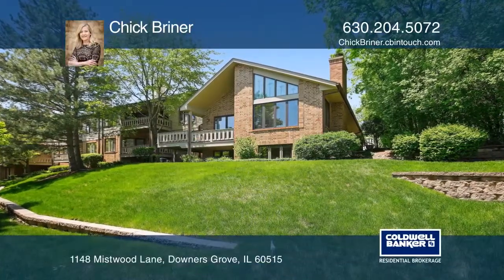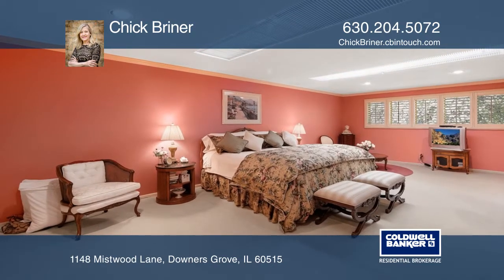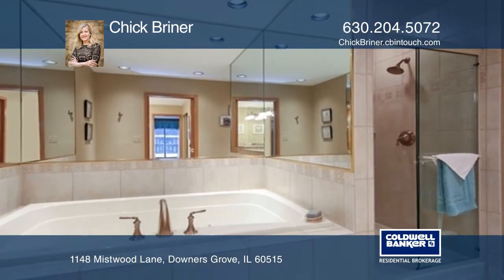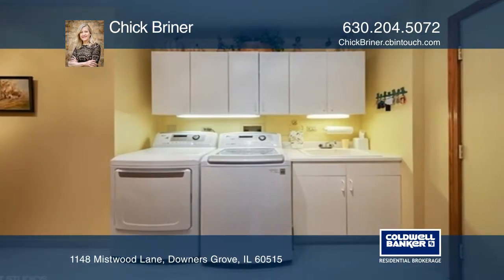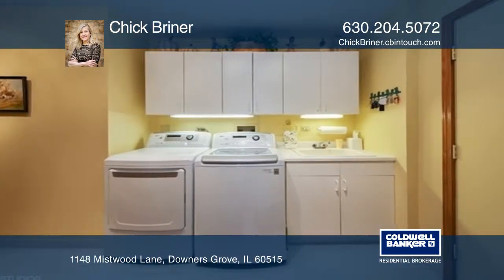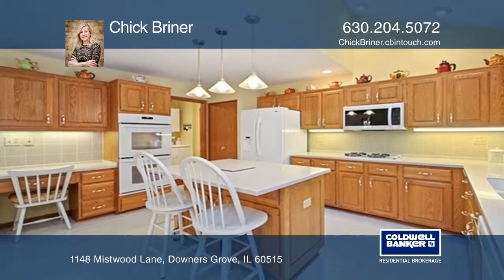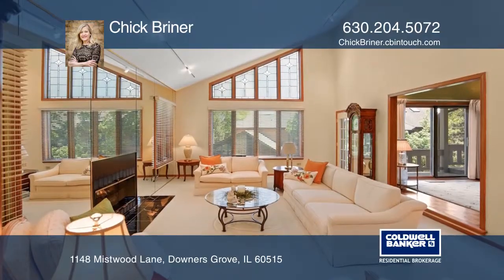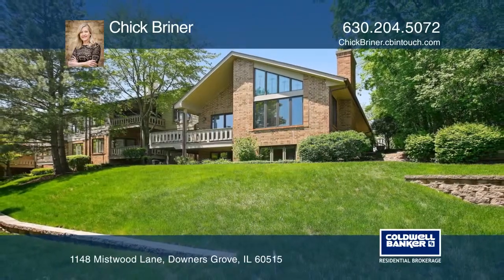1148 Mistwood Lane Downers Grove, IL | ColdwellBankerHomes.com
1148 Mistwood Lane, Downers Grove, IL

Are you looking to have more free time? Would you like a first-floor master bedroom with a luxury bath and first-floor laundry? Well your search ends here! This home has 4,473 square feet with a two and one-half car garage that has room to open the car doors in the garage. This end unit has plenty o